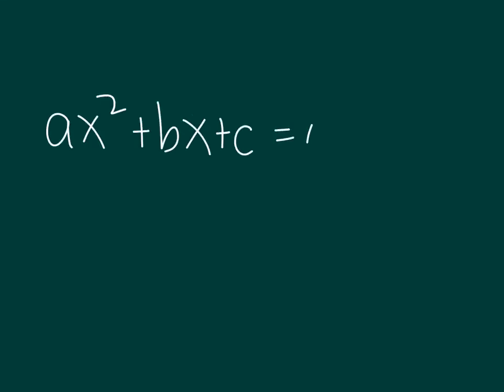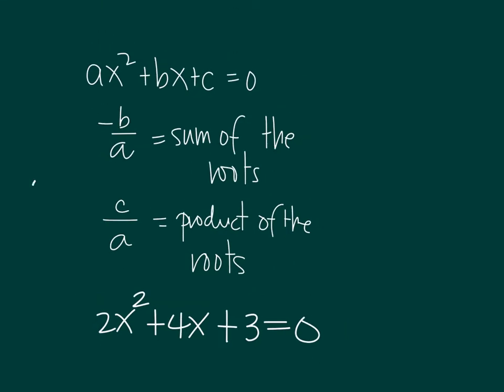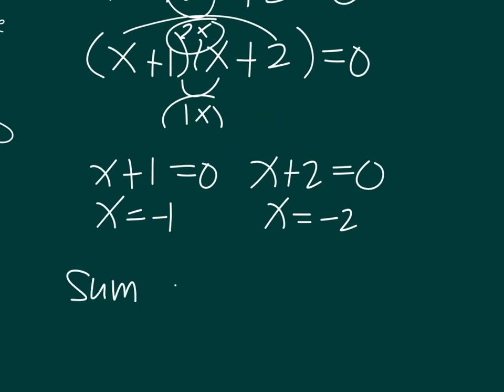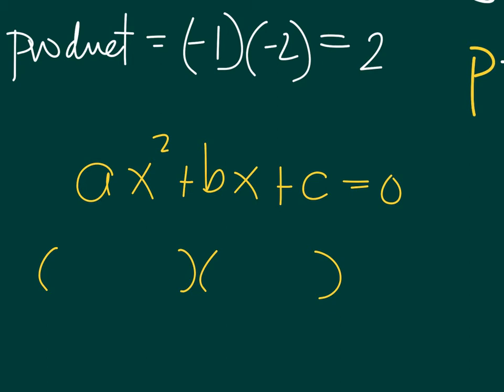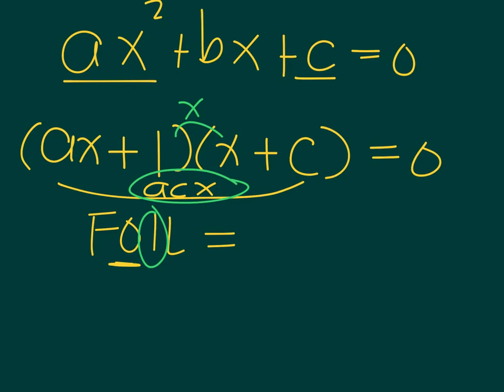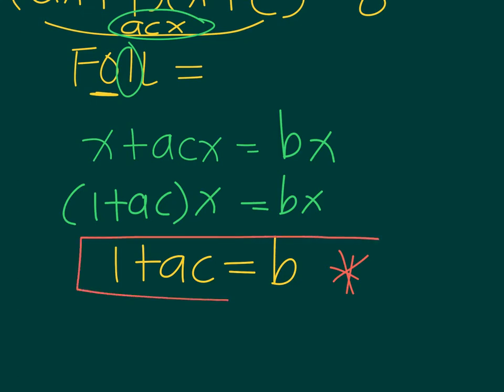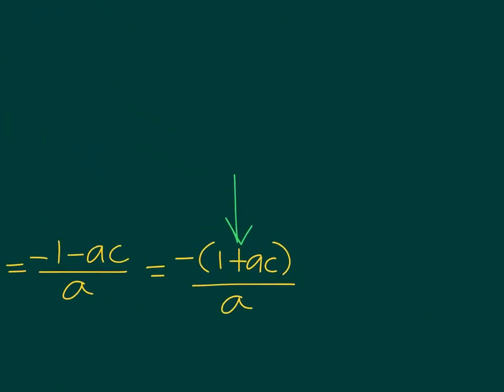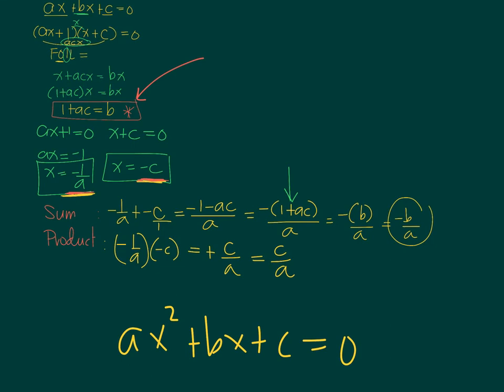Deriving the Formulas in Finding the Sum and the Product